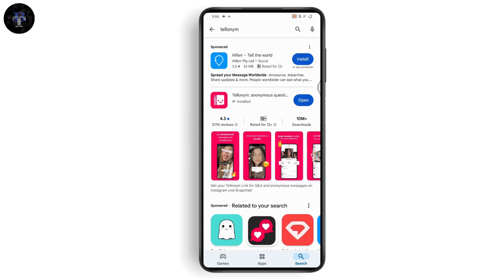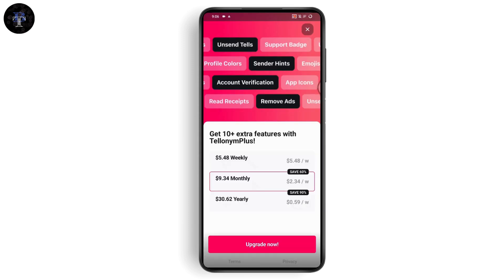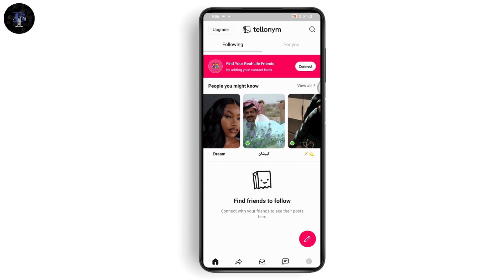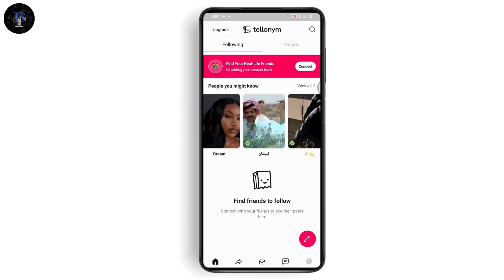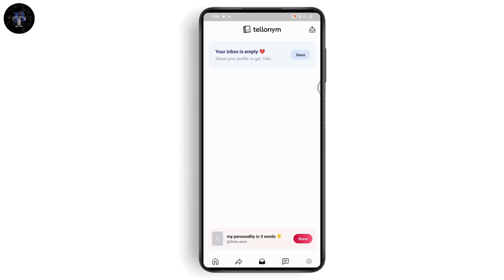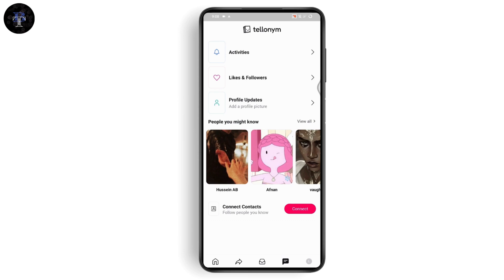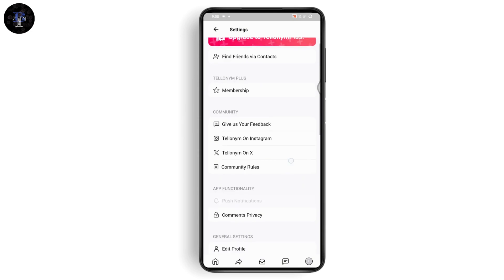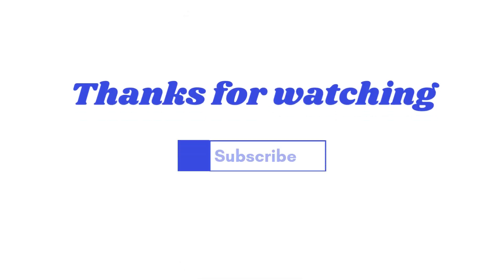How To Use Tellonym | Beginners Guide | Tellonym App (2025)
How To Use Tellonym
how to use tellonym account
use tellonym app
how can i use tellonym account
how do you use tellonym account

Want to get started with Tellonym? Follow this guide to set up and explore all the features.

0:00 - Introduction
0:12 - Installing and Opening the Tellonym App
0:36 - Logging In or Creating an Account
0:48 - Exploring the Homepage and Feeds
1:00 - Using the Share and Message Features
1:24 - Accessing Profile and Notifications
1:48 - Customizing Settings and Account Features
2:12 - Conclusion